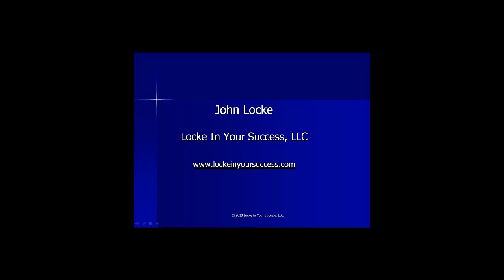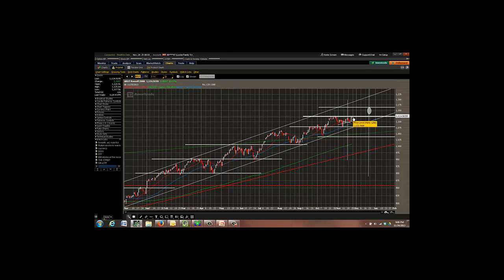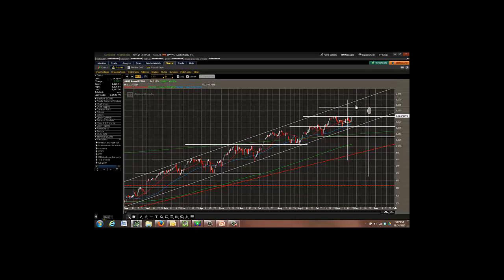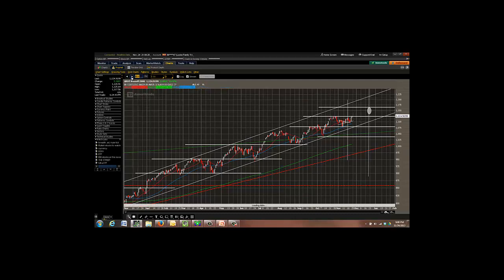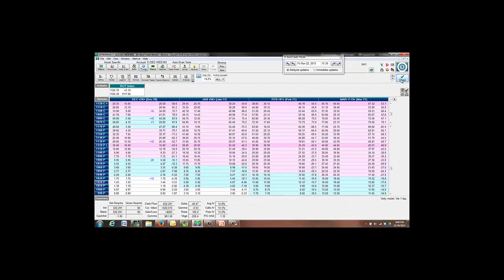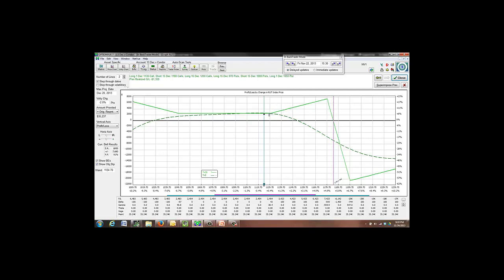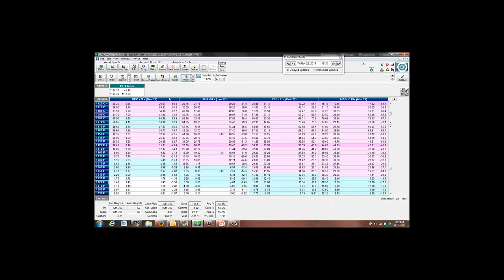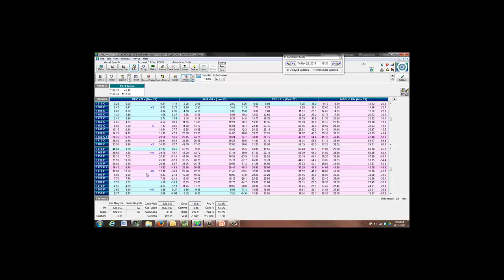John Locke Weekly Market and Position Update for Nov 24, 2013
Updated to play HD

John Locke
Be sure to visit our trading blog!

Learn to trade the M3, Bearish Butterfly and ROCK trading systems!